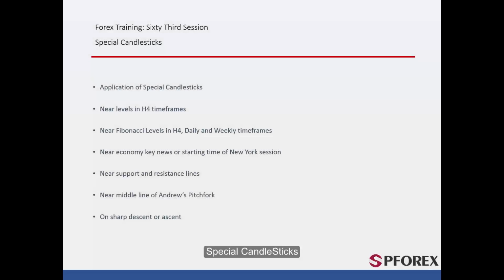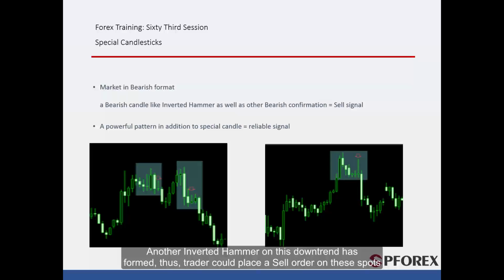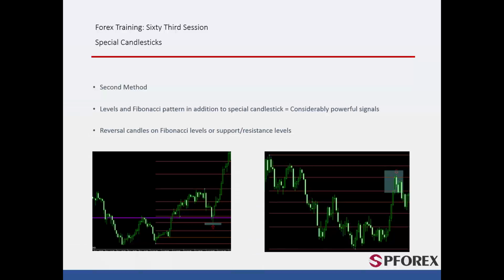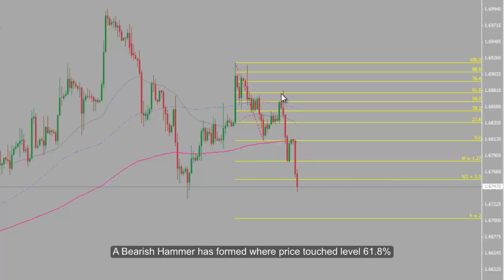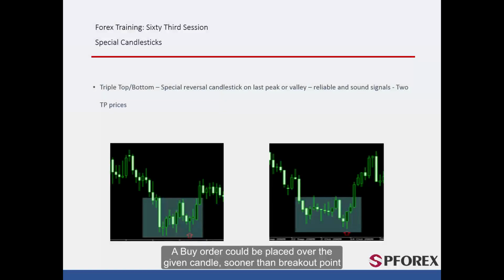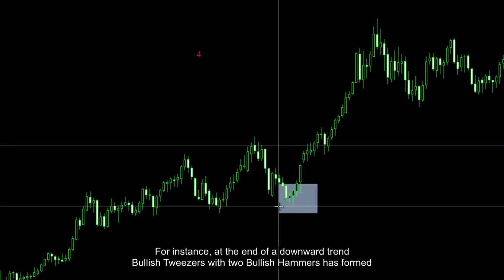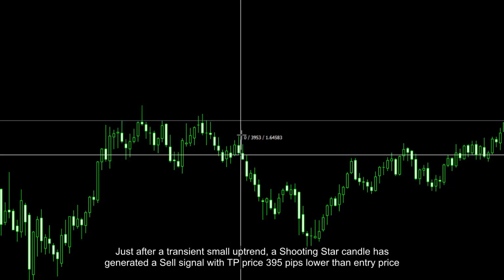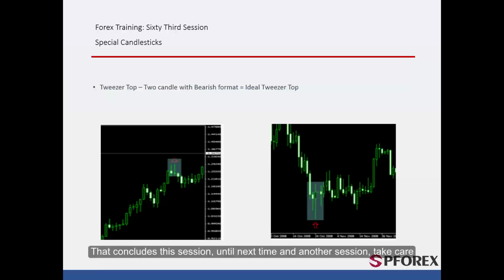63-Introduction to Special Candlestick Chart Patterns SUB